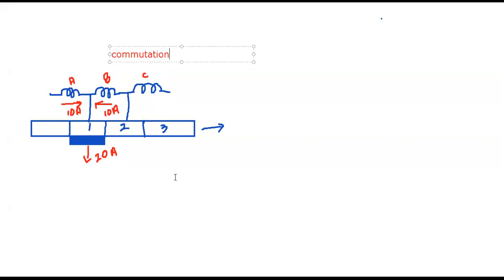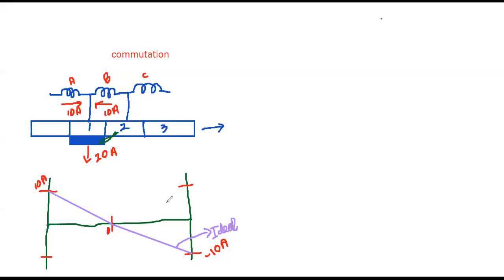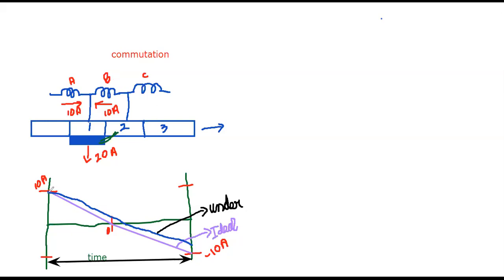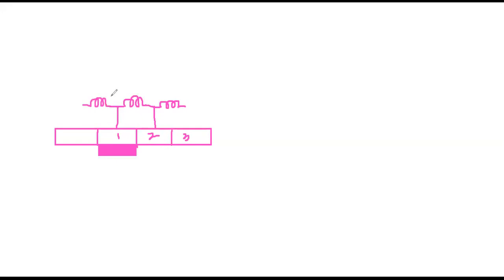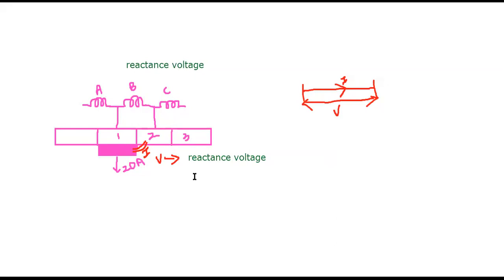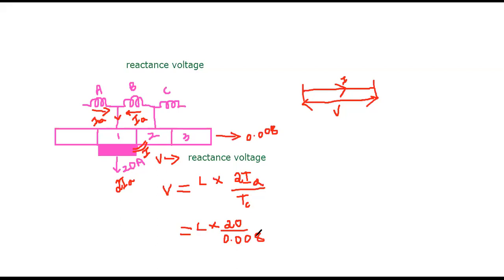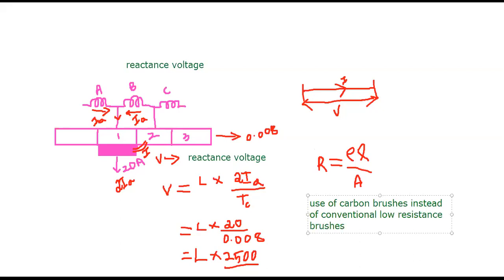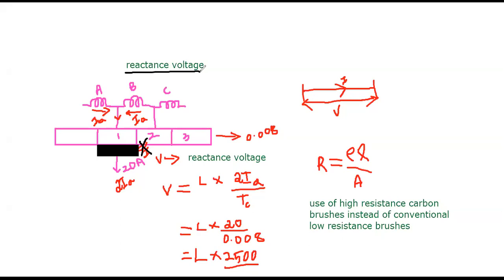Types of Commutation, Reactance Voltage, Resistance Commutation in DC Machines